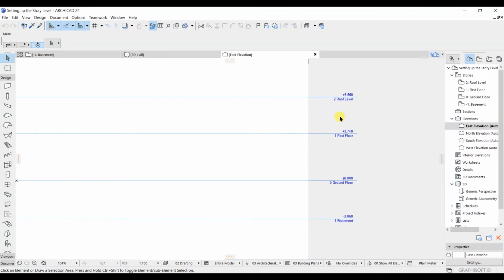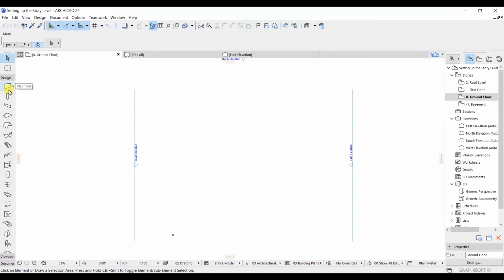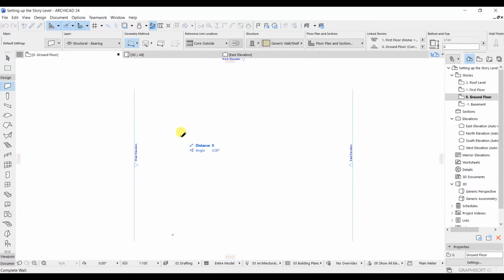Use of tracker in archicad | Archicad 24 tracker